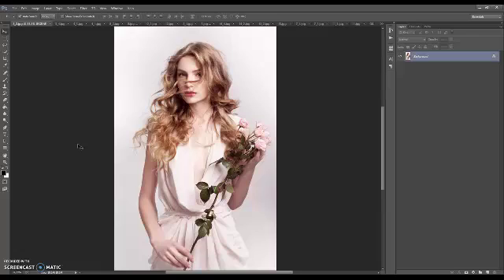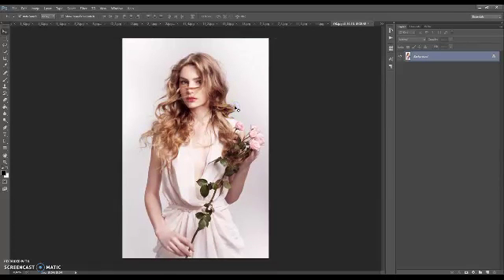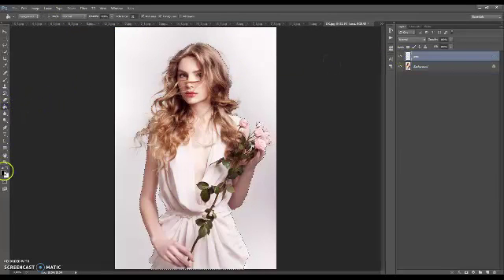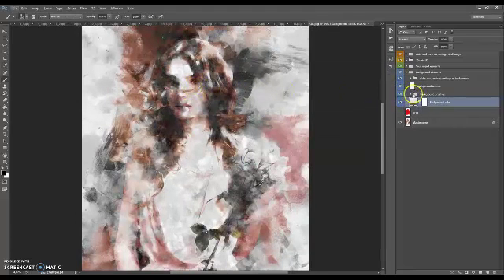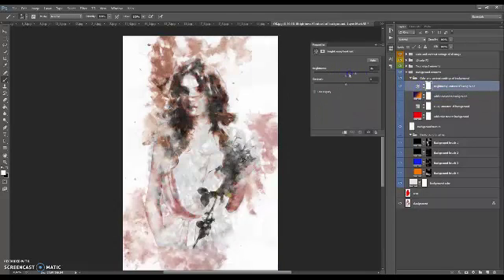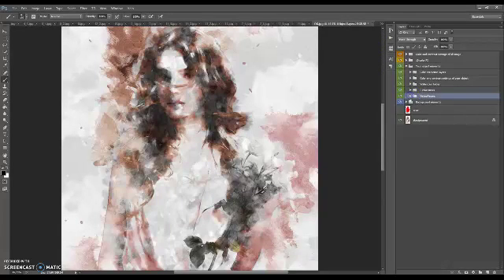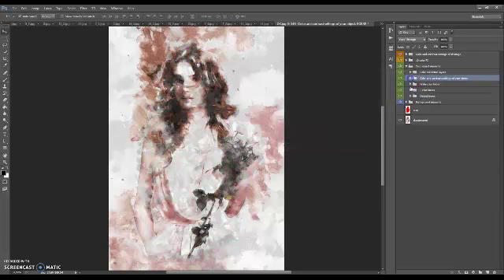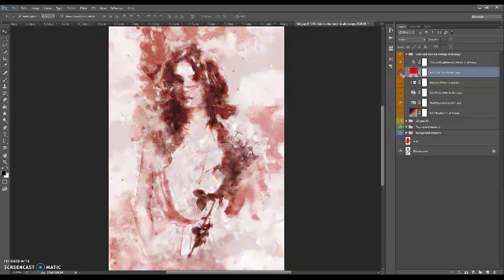Painting Photoshop Effect Tutorial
I hope that you enjoy this tutorial
If you liked this video watch the other Conceptual Tutorial, as there will be a playlist and series on the channel.